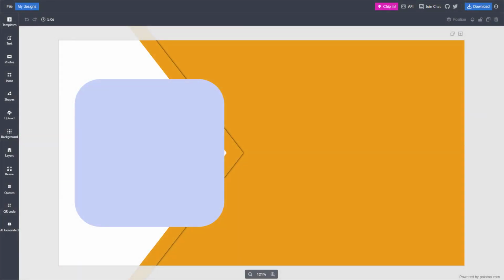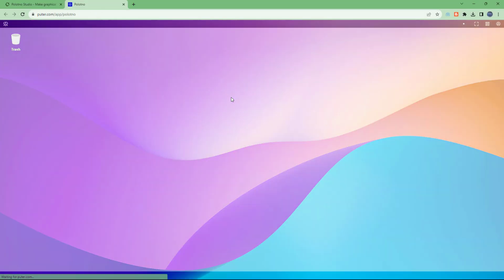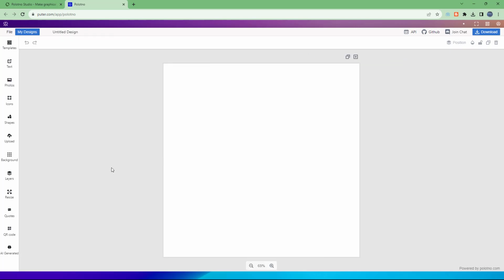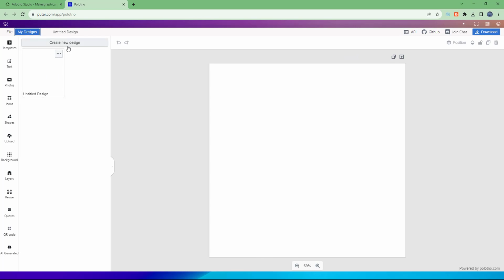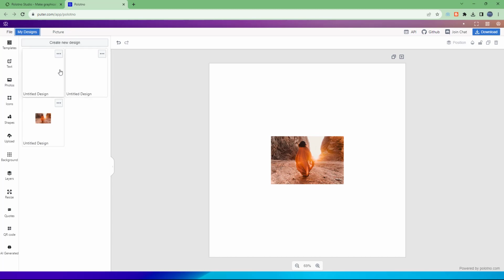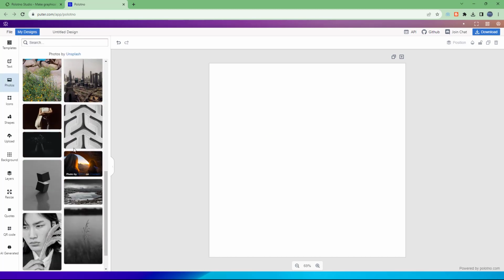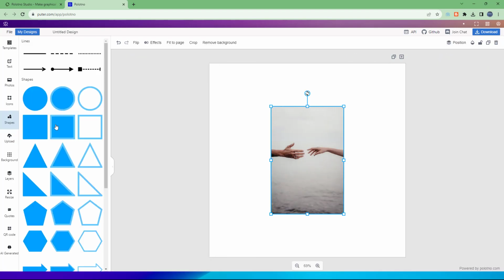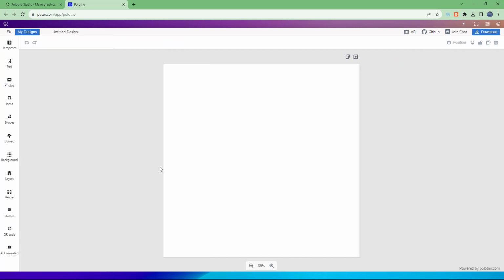Polotno Studio - Lesson 40 - My Designs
In this tutorial, we will be discussing about My Designs in Polotno Studio